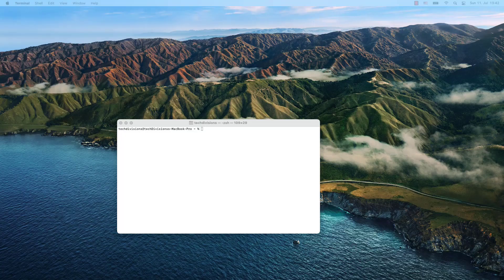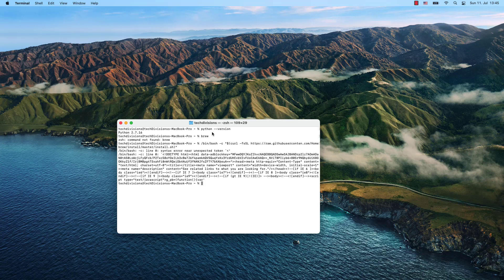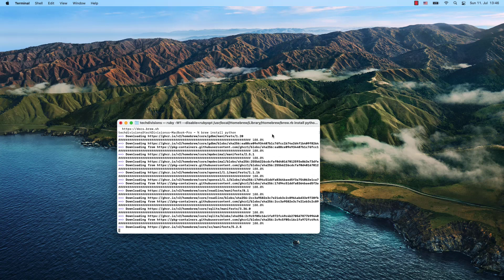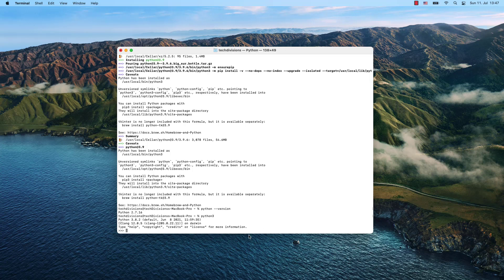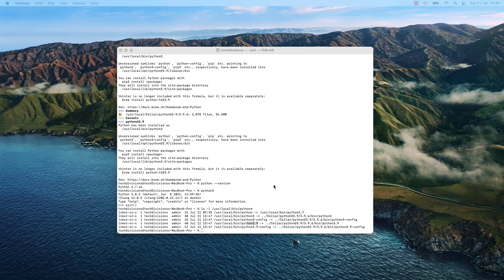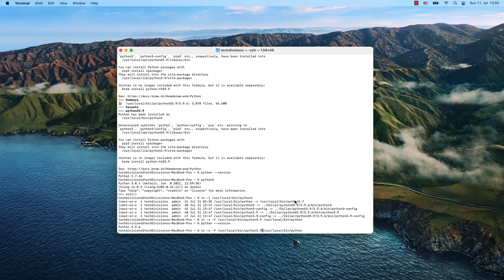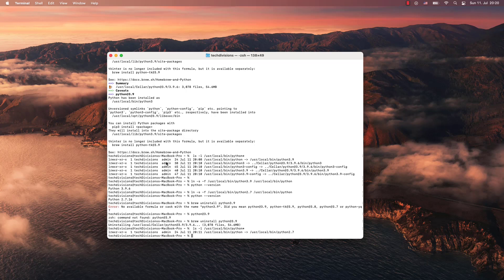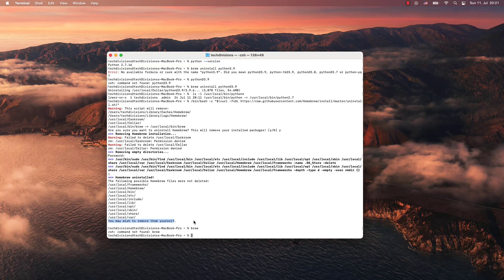Mac: How To Change Python 2.7 to Python 3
In this video I am describing the precise way - how you can change the default Python 2.7 on Mac for Python 3.x - in my case it is Python 3.9 - and then change it back to Python 2.7 if necessary.

Chapters:

00:00 - Intro
00:08 - Explanation
00:39 - How to get version of your Python
00:52 - how to install brew
01:44 - check if brew works
01:49 - How to use brew to install python
02:51 - How to check the version of Python
02:58 - How to run Python3
03:22 - How to list all python versions / how to list all pythons
03:56 - How to make python3 the default python on your mac
04:20 - Checking if the switch of Python 2.7 to 3 works
04:29 - It could be necessary to uninstall Python3 and brew
04:44 - How to bring Python 2.7 back as default on your mac
05:10 - How to uninstall Python3
05:54 - How to uninstall brew from your mac
06:18 - Checking if brew was removed
06:48 - Finish